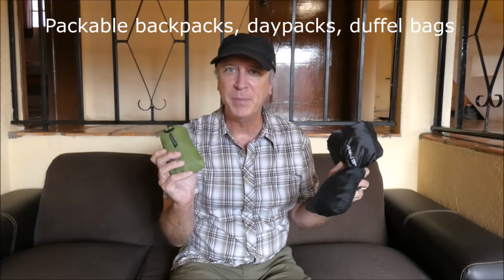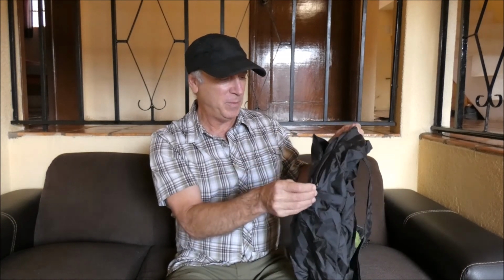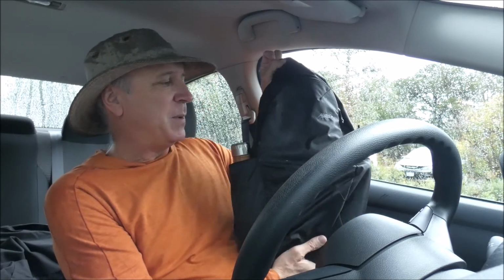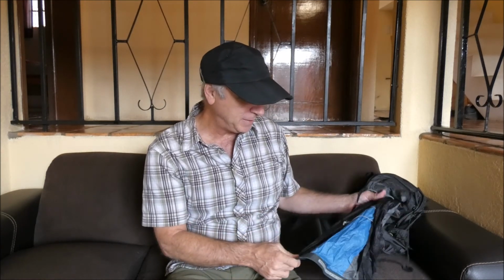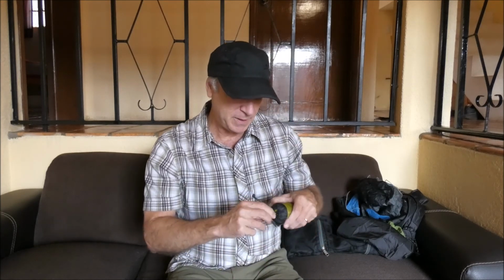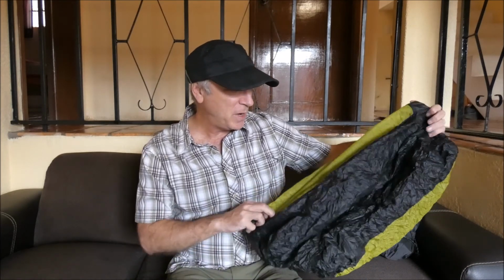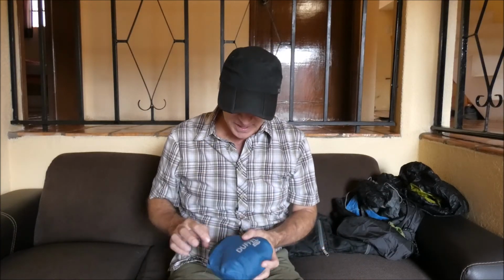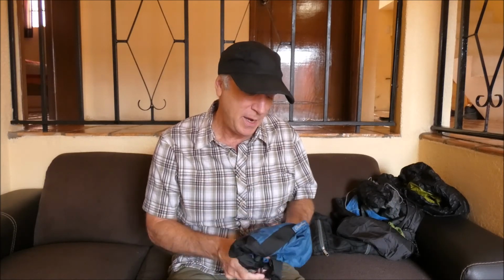Packable Backpacks, Daypacks, and Duffel Bags for Travel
The best bags that stuff down into a pouch so you can have an extra destination bag along without taking up much room or weight. Featured packable backpacks, packable daypacks, and other stuff-down options include brands Eagle Creek, Matador, Osprey Packs, Sea to Summit, and ChicoBag. I have used those personally. There are plenty of others out there also to choose from, so check the links in the article to see the options and some photos.